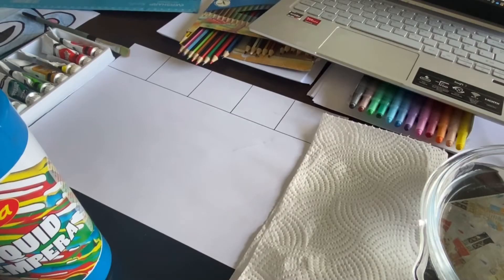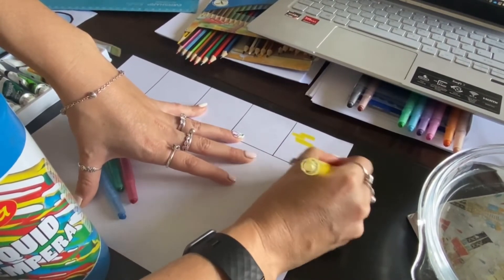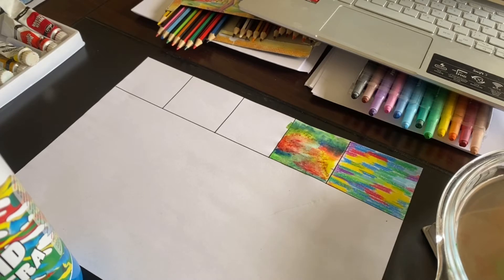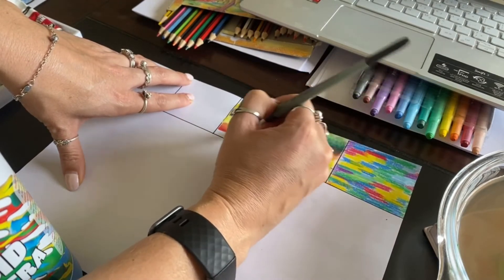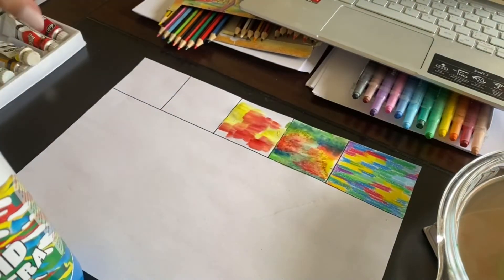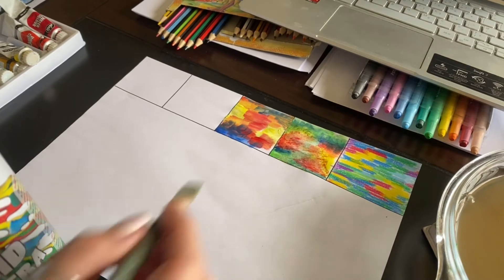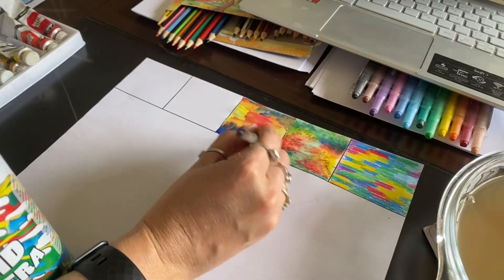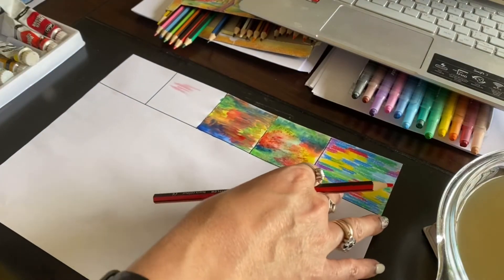Grade 5: Cassatt Duck 🦆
A Deep Space Sparkle Lesson